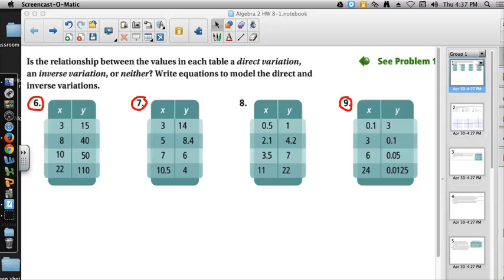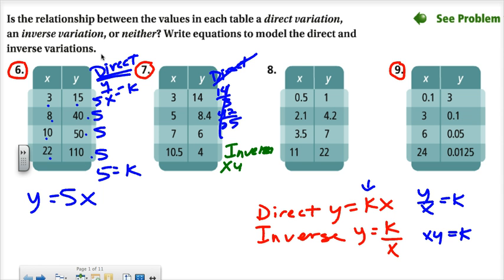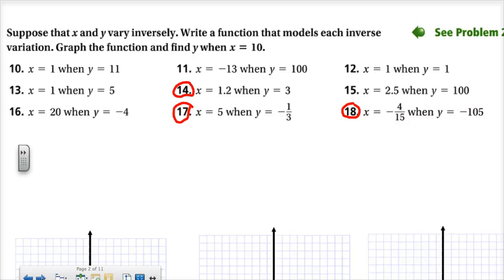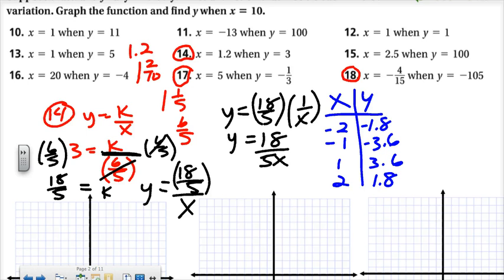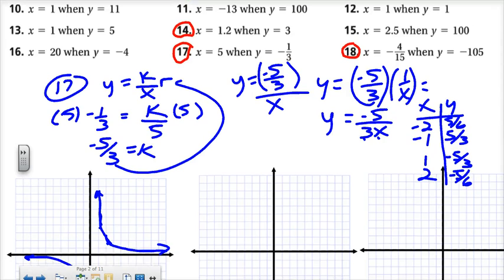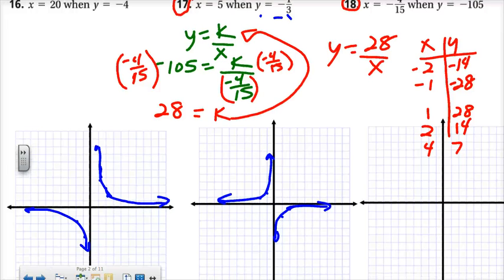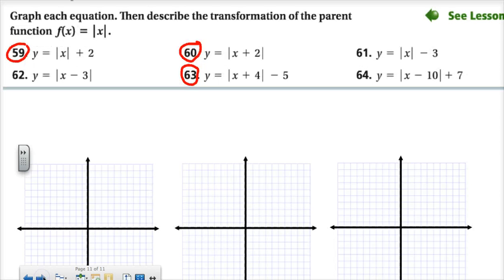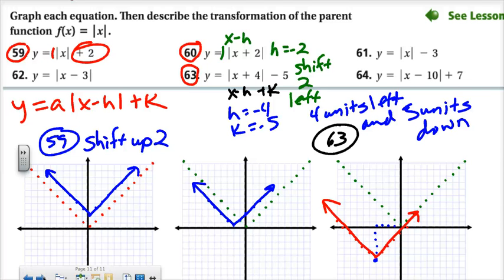Algebra 2 HW 8-1 Day 1